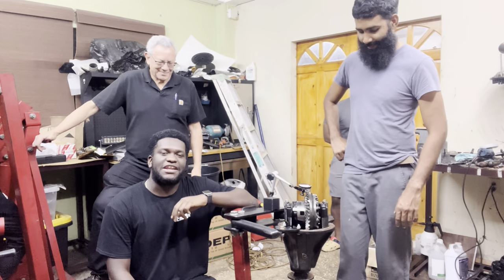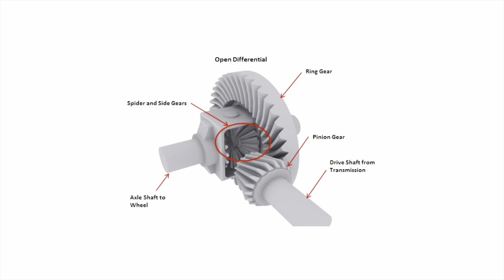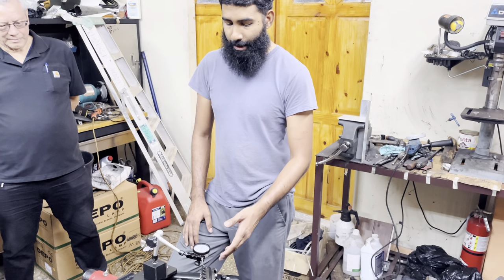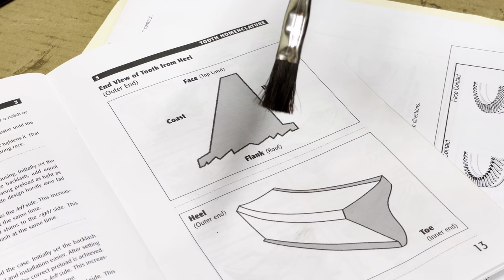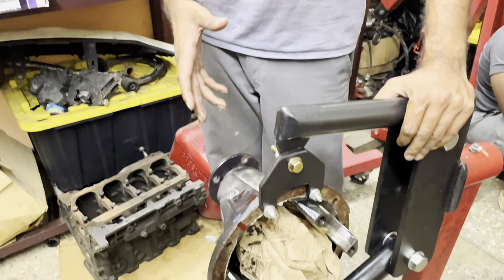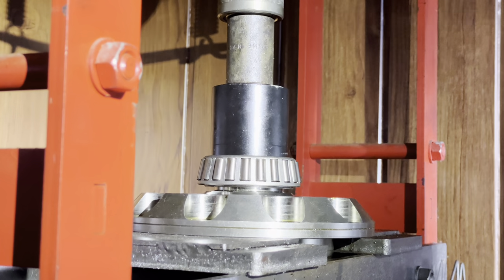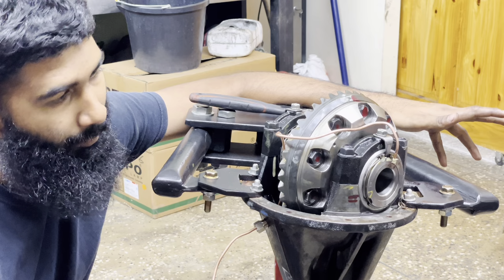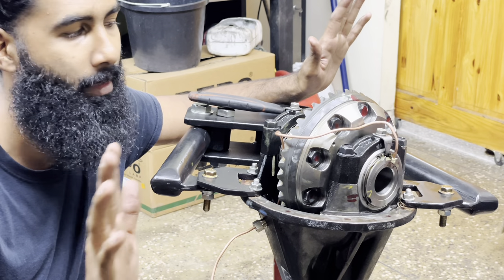Hilux Gets Twin Lockers! | ARB Air Locker Installation And Guide Part 1